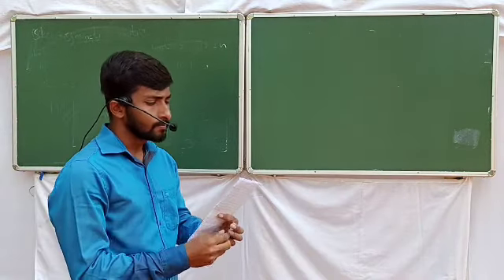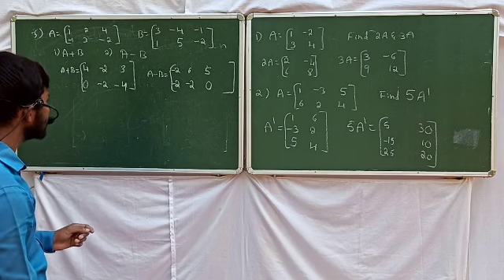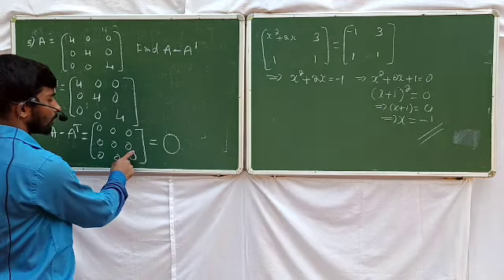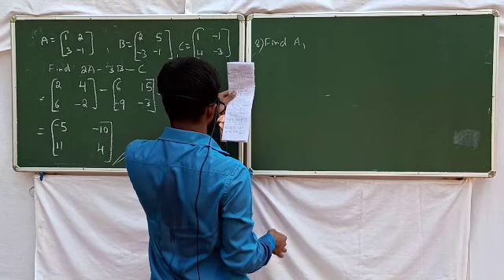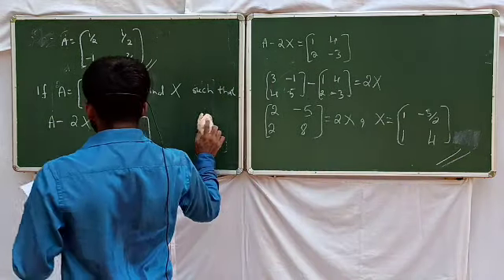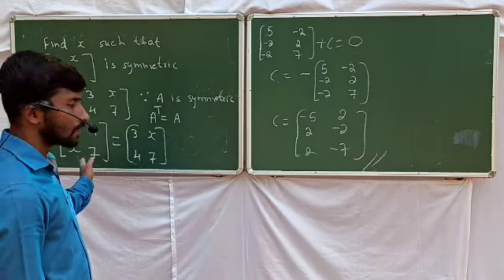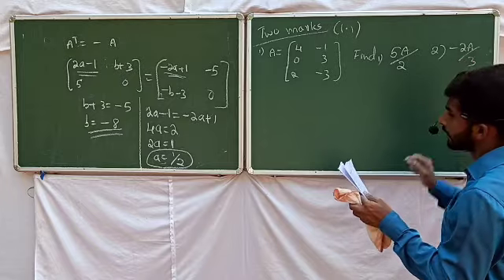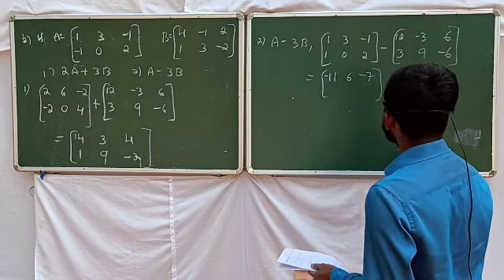II PUC BASIC MATHEMATICS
Matrices part 05 (exercise 1.1)